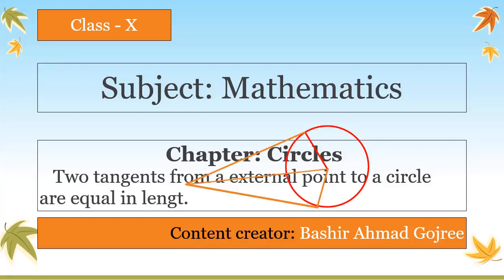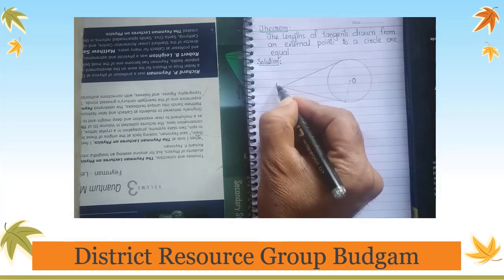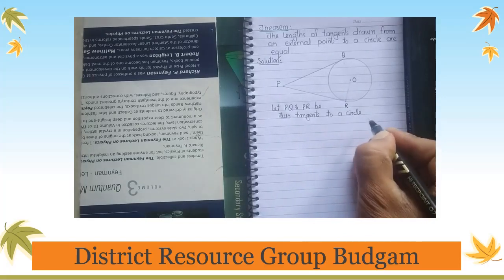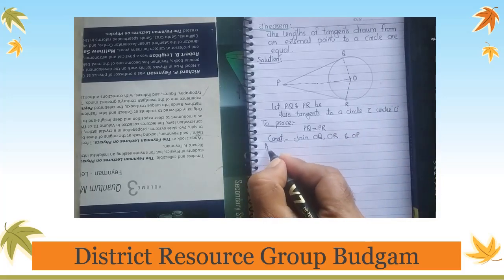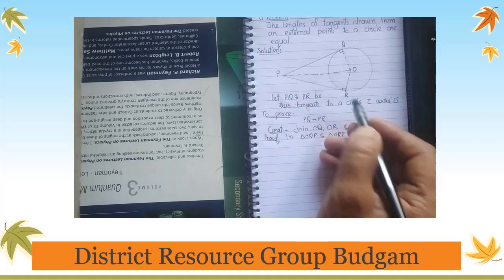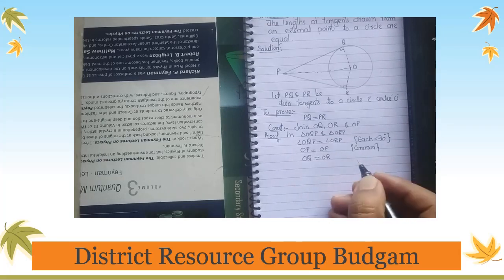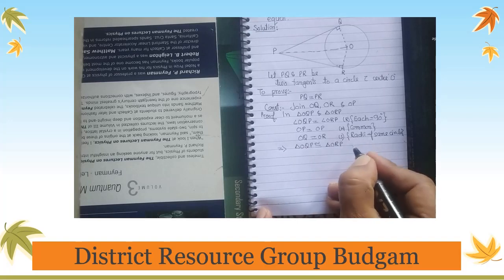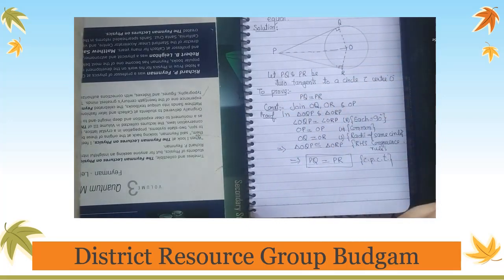Tangents to a circle from an external point are equal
Content creator: Bashir Ahmad Gojree